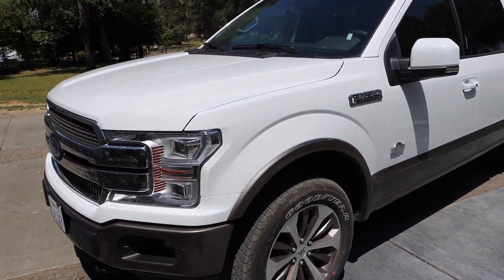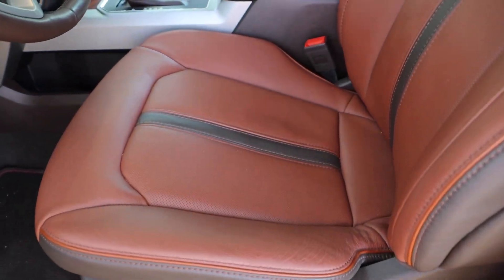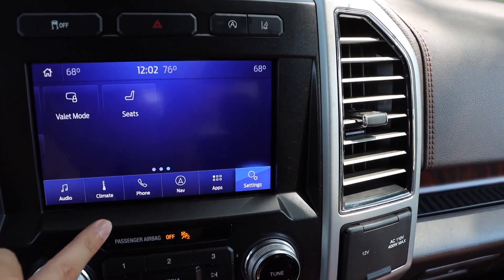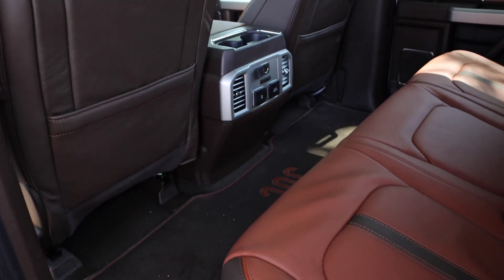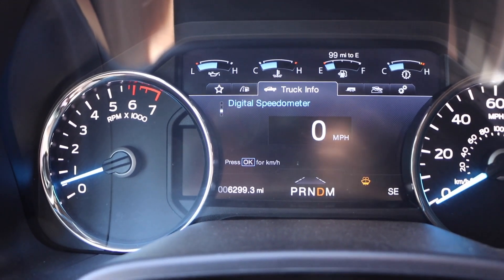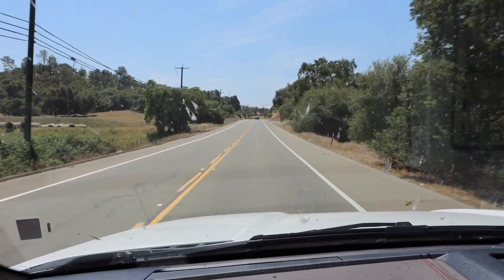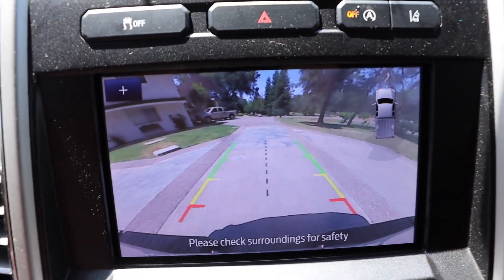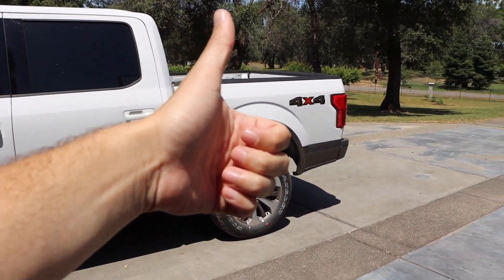Why you should buy the 2020 F150 King Ranch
This video is a review about F150 King Ranch.